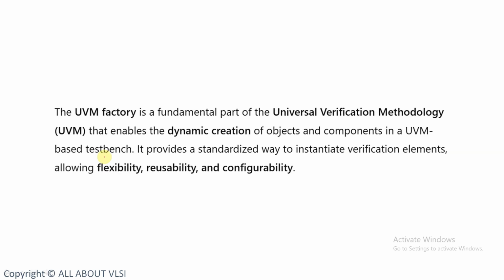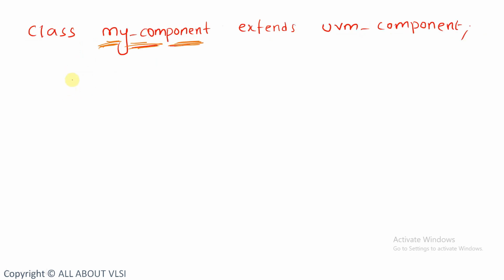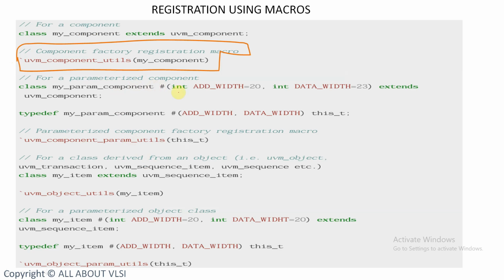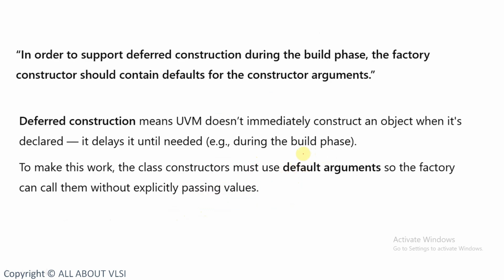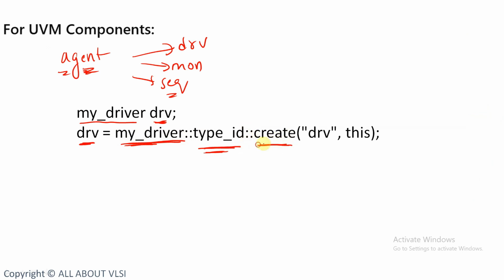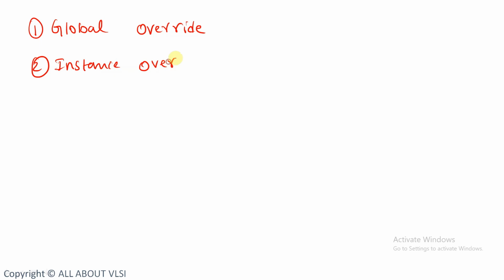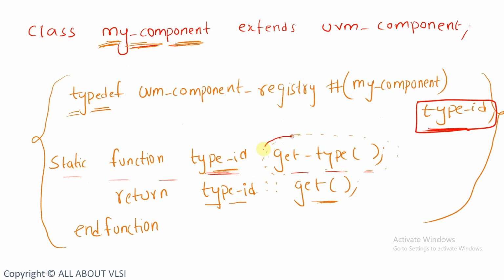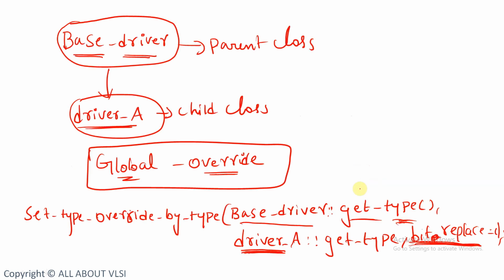Introduction to UVM Factory | Registration & Overriding Explained with Examples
Are you confused about how the UVM factory works in UVM? 🤔
In this video, we’ll break down UVM factory registration and overriding step-by-step, with easy-to-understand examples. Whether you're a beginner in UVM or brushing up for interviews, this video is your starting point to mastering UVM testbench customization.

✅ Topics Covered:

What is the UVM Factory?

Registration using uvm_component_utils

Type & instance overrides

Global vs Instance override

Practical usage examples

📌 Perfect for VLSI verification engineers, students, and RTL designers working with UVM.